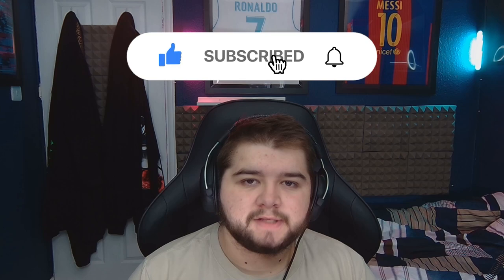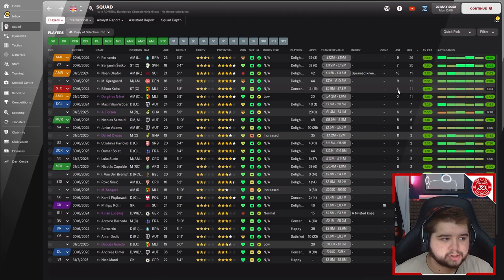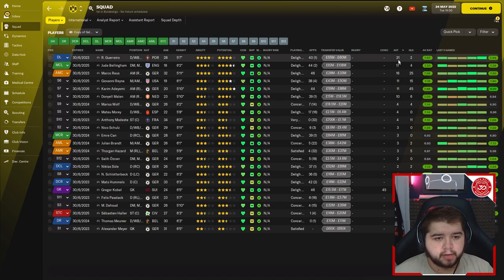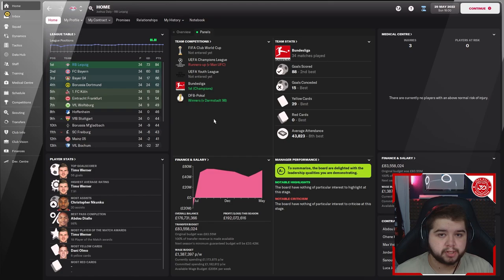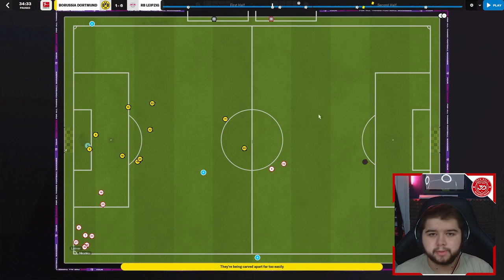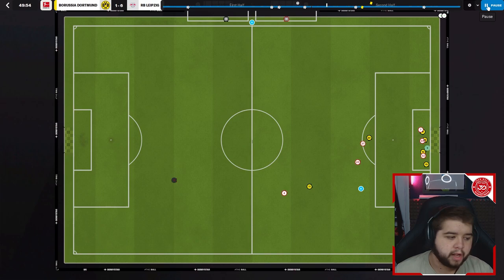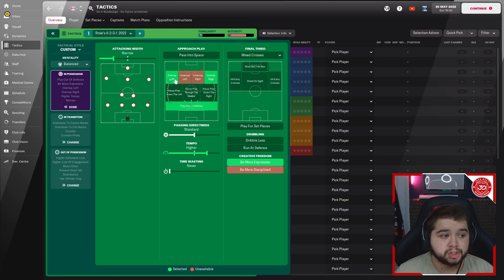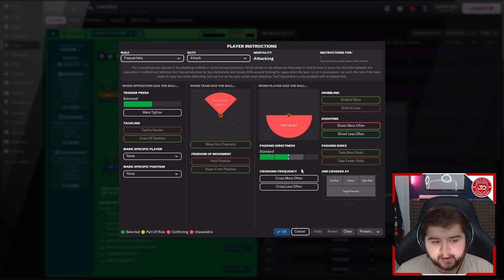MARCO ROSE'S ELITE 4-2-3-1 FM22 TACTICS (86% WIN RATE)| Football Manager 2022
In today's video we remake Marco Rose's 4-2-3-1 tactic. The current Leipzig has kicked up a storm with this system, playing some beautiful football and getting some amazing results! Today we test with his current and former clubs being Leipzig, Dortmund and Salzburg.

00:00 Intro
01:49 Salzburg Tactic Test
05:38 Dortmund Tactic Test
09:39 RB Leipzig Tactic Test
12:42 In Game 2D Analysis
 22:19 Tactic Breakdown
23:28 Player Role Breakdown